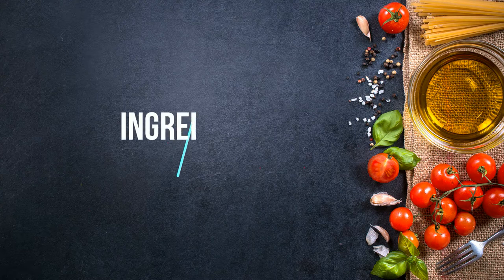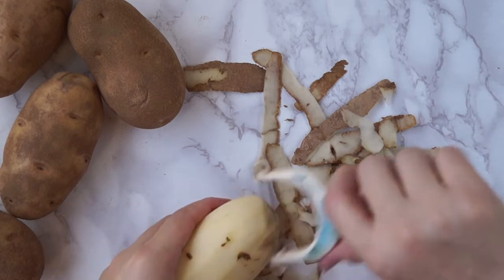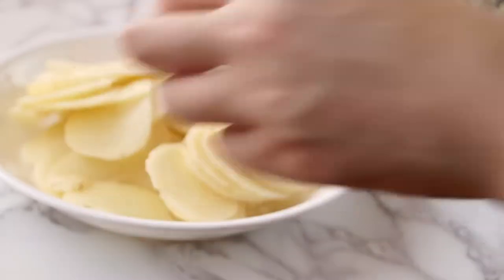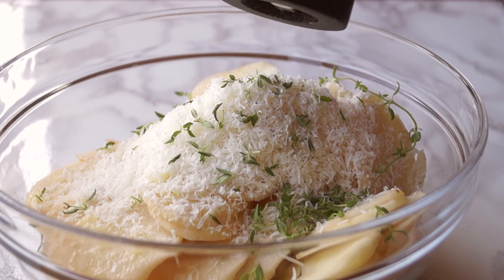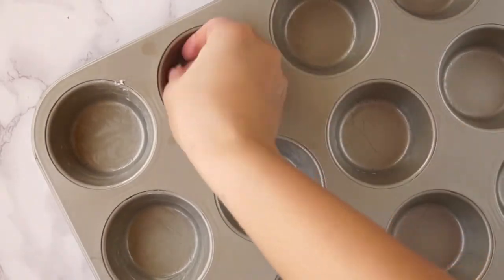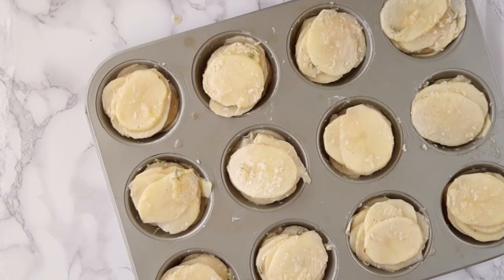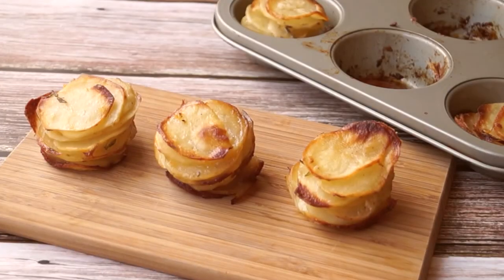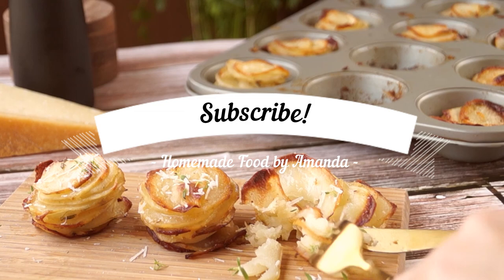Thyme & Parmesan Potato Stacks | Homemade Food by Amanda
Parmsesan potatoes stacks  for breakfast, party food, or fancy dinner side dish with herby butter and crispy edges.

[Thyme & Parmesan Potato Stacks]

5-6 potatoes (shape long & thin to fit the muffin cups)
45g melted butter
1/2 cup grated parmigiano reggiano
1 clove of garlic (finely chopped or mashed)
fresh thyme leaves
salt & pepper